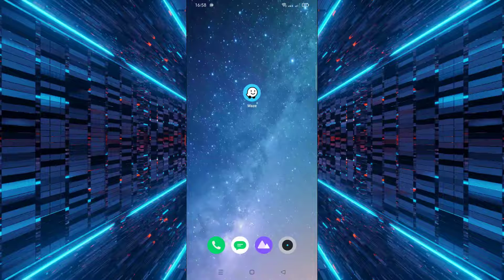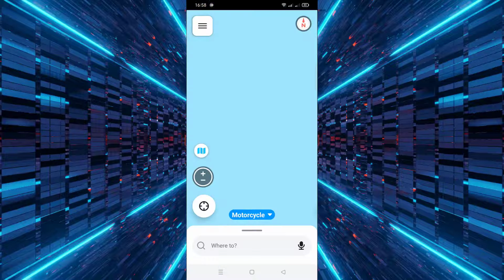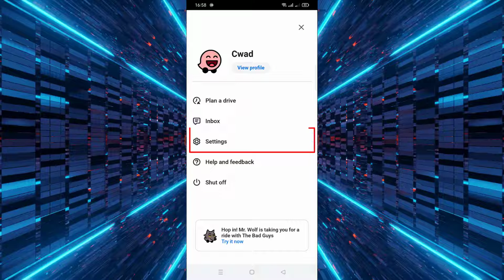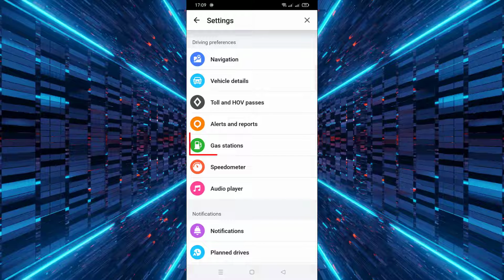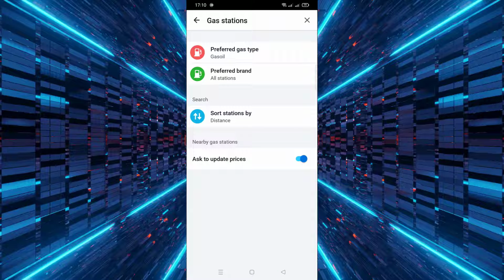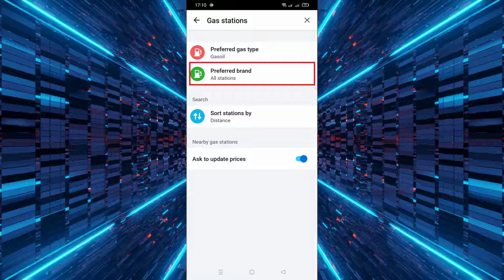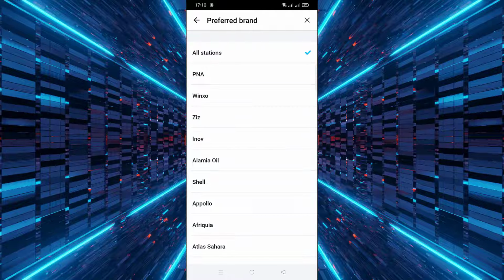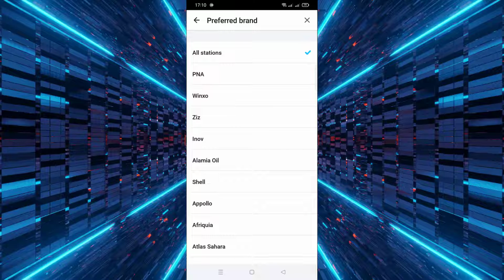How to Choose Preferred Gas Station Brand in Waze App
Waze allows users to customize their navigation experience by choosing a preferred gas station brand. ⛽📱

In this video, you'll learn how to make Waze show only your favorite fuel stations when you're on the road. 🚗💡

Whether you're looking to save time, stay loyal to a specific brand, or find the best gas prices nearby, this feature is a must. 🕒💰

Using the Waze gas station settings, you can filter out unwanted stations and make driving more efficient. ⚙️🛵

Perfect for frequent drivers, commuters, and road trip lovers who rely on navigation apps daily. 🧭🚙

Stay in control of your route planning and enjoy smarter driving with Waze. 🗺️✅